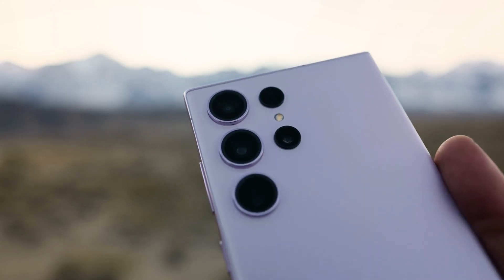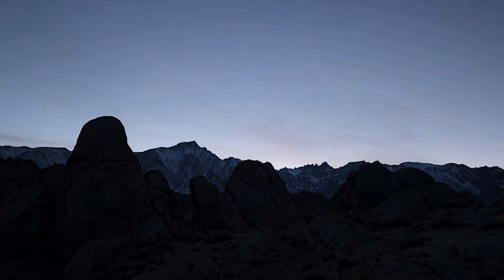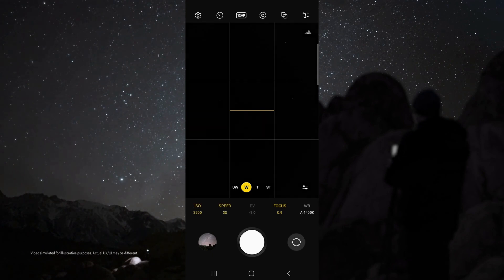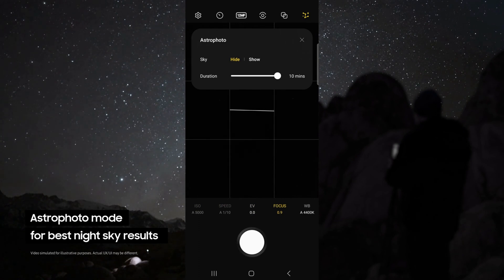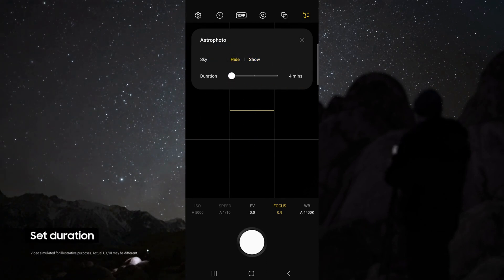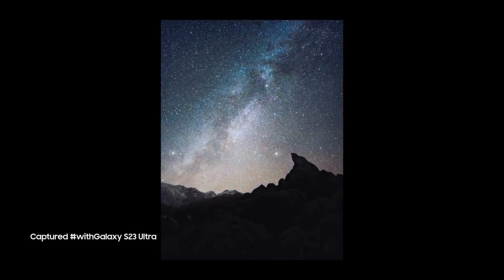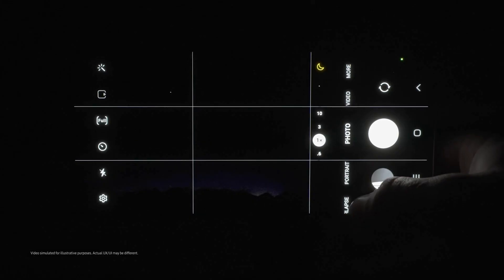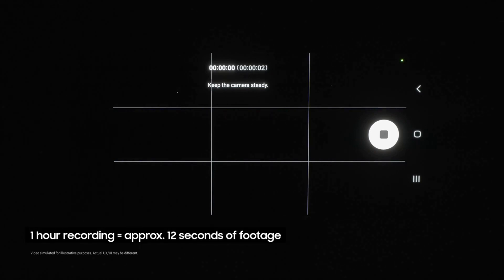Samsung Galaxy S23 Ultra - How to Capture the Night Sky - Astrophotography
Samsung Explain - How to Capture the Night Sky
Samsung Galaxy S23 Ultra
astrophotography
Source: Samsung